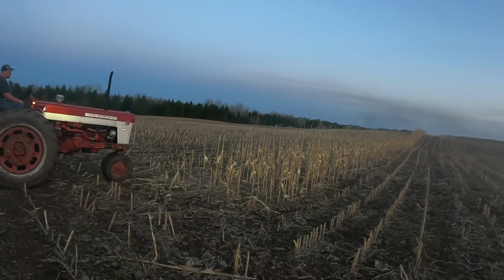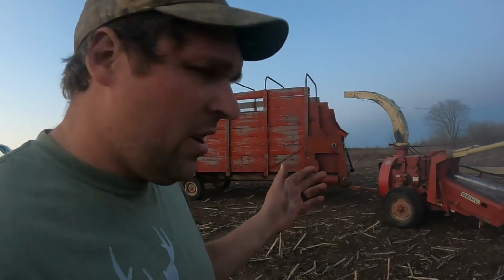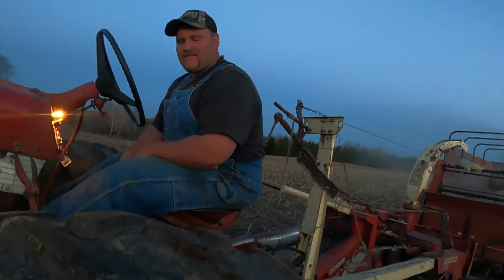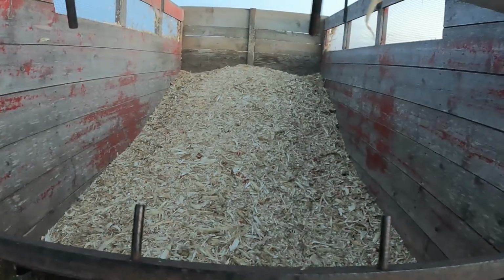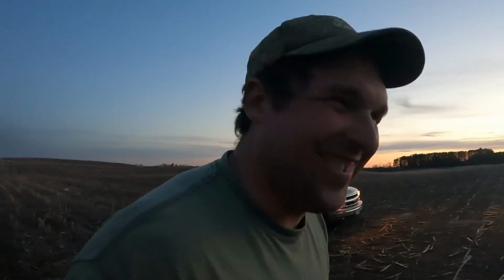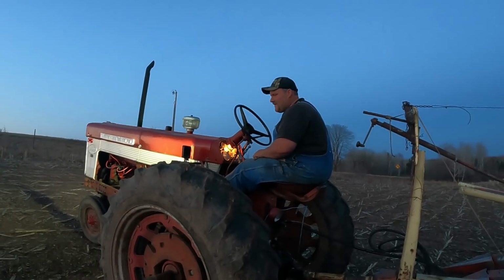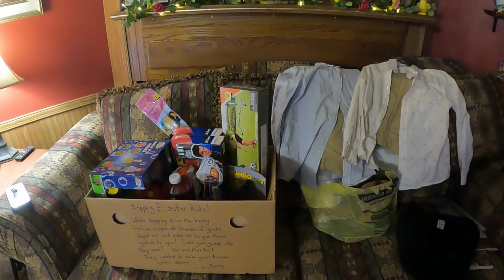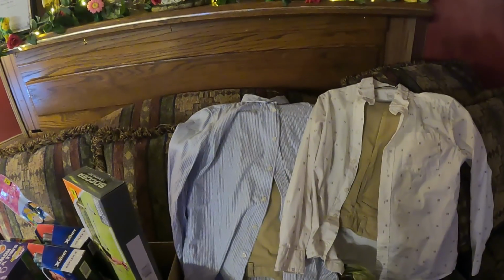Easter Fun with the Family/ Farmall 560 chopping corn with Gehl 400 chopper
Happy Easter from everyone at Trinity Dairy!  The kids got to have a lot of fun coloring eggs with their cousin, and of course the Easter bunny stopped by with some extra goodies from a couple of very special viewers.  Thank you Joe and Martha!  The Farmall 560 got a good workout running a corn chopper.